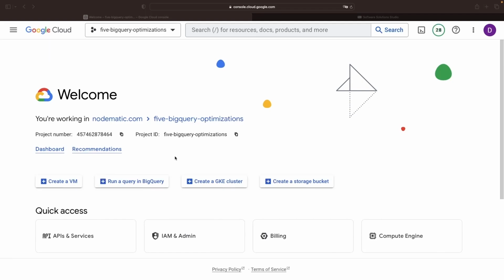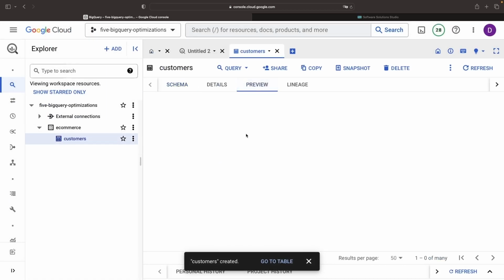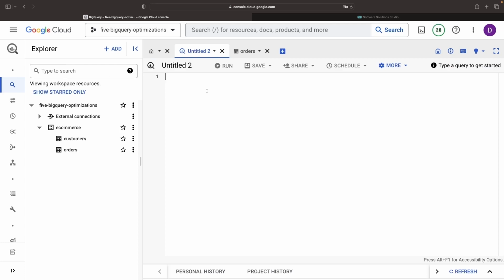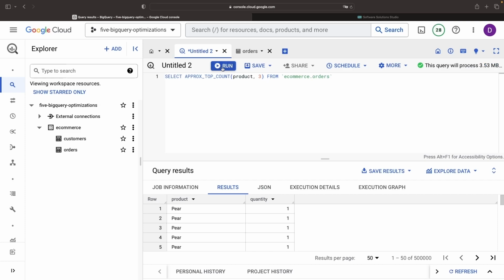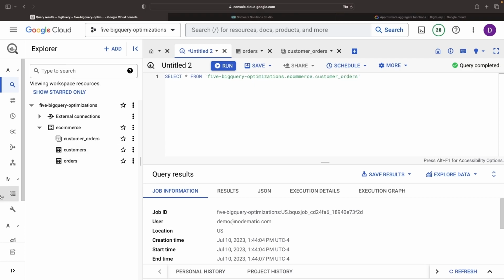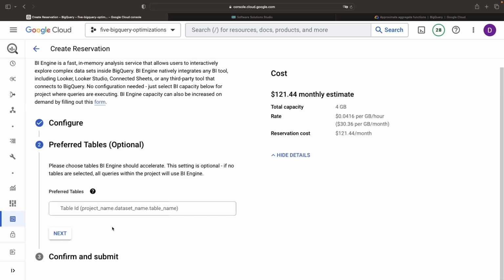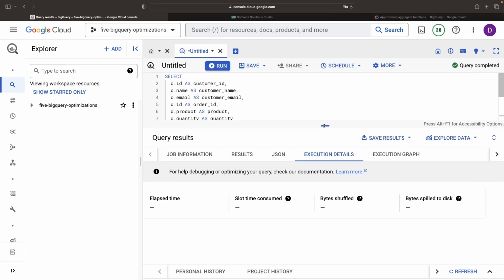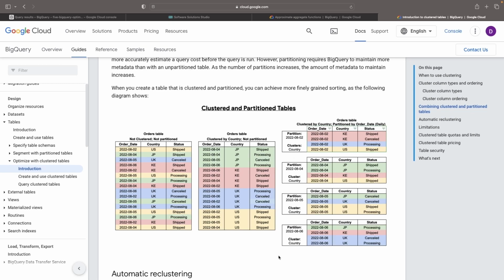5 Tips to Save Money and Boost Performance on BigQuery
In this practical, hands-on guide, we delve deep into five high-impact techniques that will supercharge your Google BigQuery performance, while keeping costs to a minimum.

0:00 Conceptual Overview
0:10 Dataset and Tables
1:10 Tip 1
1:42 Tip 2
2:11 Tip 3
2:53 Tip 4
3:46 Tip 5
4:21 Bonus Tip